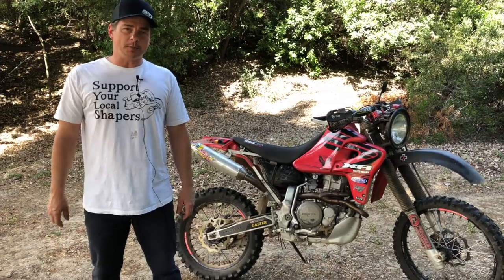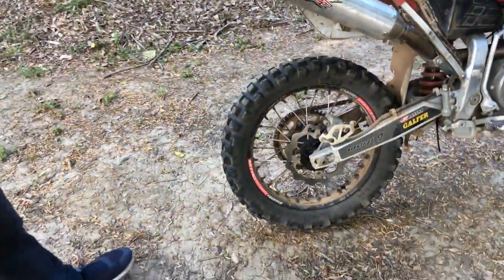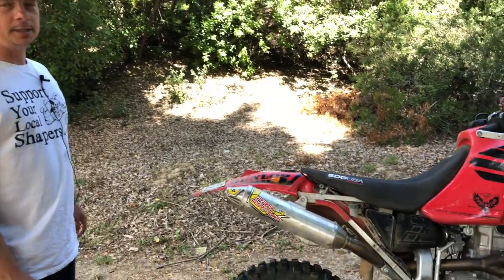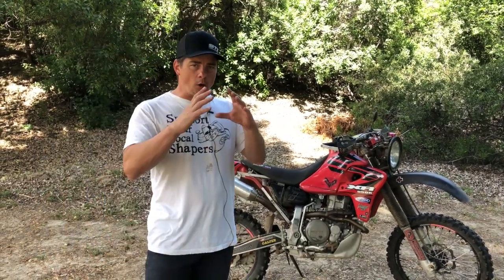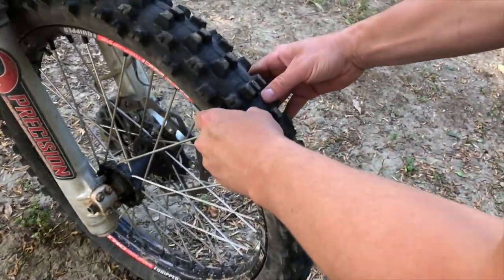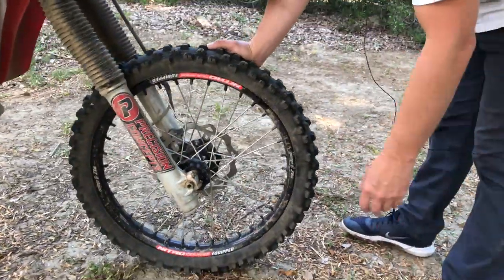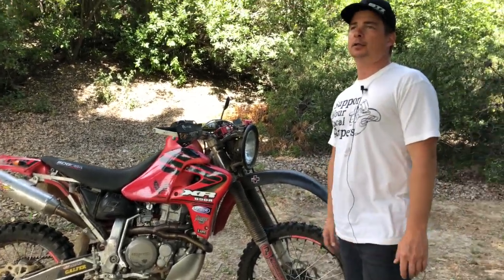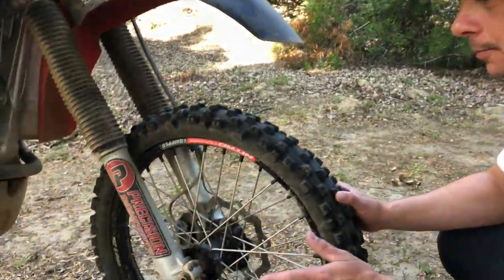Nitro Mousse BAJA Motorcycle Long Term Review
From Nitromousse web

WHAT IS A MOUSSE
EXPLAINATION: A “Mousse” – (“mousse” is French for foam), simply put is just a solid foam inner tube. They were originally introduced to the off road motorcycle market in 1984 by the French tire company Michelin. There are several companies over the years that have created different formulations of a mousse, however the composition and nature of the foam can have a huge impact on performance and longevity, so not all mousses are equal.

PROS AND CONS: In general a mousse is known to do one thing very well, NOT go flat. However they are also known to have several downsides, such as having a slow rebounding or non-progressive effect in their rideability. In the industry, this is often referred to as a “DEAD” feel. This loose or unstable feeling can affect the motorcycles handling and traction applications and unfortunately you just have to live with it because they are not adjustable (Like pneumatic systems or inner tubes), other than that they do adjust themselves as they diminish and wear. Being a solid foam unit, mousses are generally heavier than most tubes, and the dead feeling only contributes to this effect and feel. Other negatives can be their short life span, made worse by their high cost (Nitromousse is a big improvement compared to past mousses).

THE NITROMOUSSE DIFFERENCE
We have put more than a decade of research and development into improving the less than desirable aspects of a mousse. In general mousses are known to be a compromise in performance on some level, but Nitromousse dramatically enhances the positives while greatly reducing the negatives.

Nitromousse combines a high concentration of nitrogen into an incredibly tough micro-matrix of proprietary elastomers. This eliminates the dead feel and provides a much more lively, lighter and traction enhanced feel from the very first ride, as they do not need a break in period. Additionally, our proprietary formula and manufacturing process provides a mousse that will last up to twice as long at a much lower cost.

Nitromousse provides a much more progressive, predictable, and secure feel from the very first ride that will never leave you stuck with a flat!

Nitromousse uses an incredibly tough micro-matrix of proprietary elastomers Increasing Durability, allowing Nitromousse to last up to 2X longer than other mousses.
Nitromousse contains a high concentration of Nitrogen which gives it a much Plusher, Pneumatic (air) feel, eliminating the dreaded "Dead Feel".
The Nitrogen formula gives the Nitromousse a Low Pressure Predictable ride, Resisting Impacts and increasing Bump Absorption.
The Nitromousse compounds allow for a more Lively, Progressive ride eliminating Deflection and providing a Lighter feel in motion.
Nitromousse does not need a Break In Period and has been designed and tested to Perform Consistently in Temperature ranges from 30-100+ Degrees.
Nitromousse's Performance and Durability all come at an Exceptional Price.